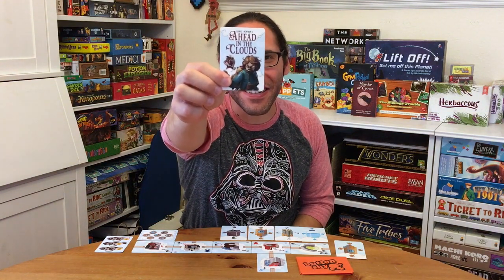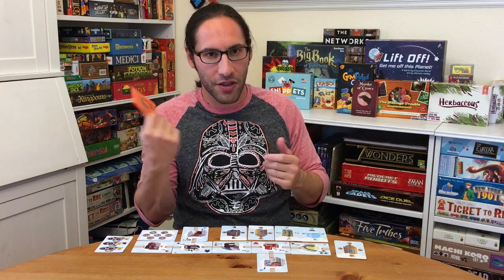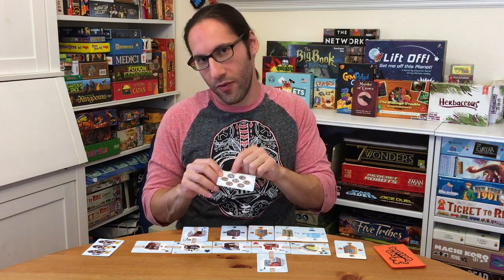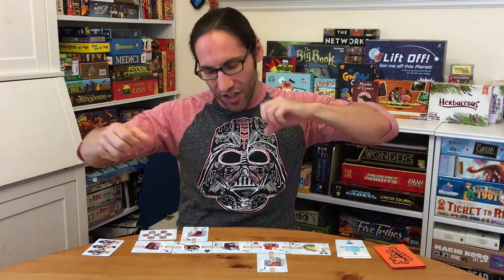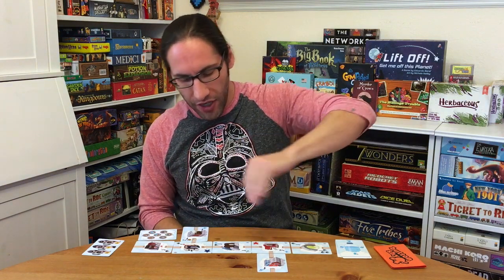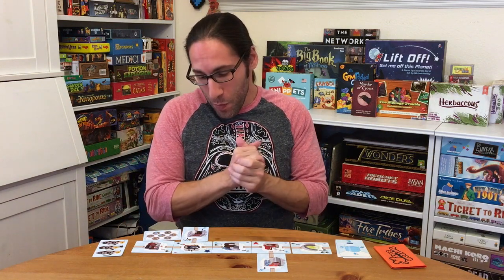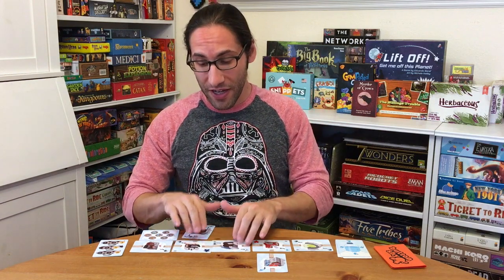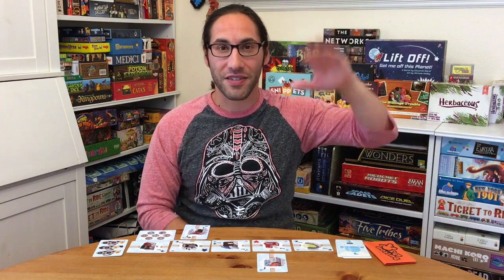Edo's Ahead in the Clouds Review (KS Preview)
Ahead in the Clouds Game Review

Ahead in the Clouds designed by Daniel Newman and published by Button Shy Games is a thin wallet, limited cards worker placement game for 2 players. The game is thinking, strongest with players who like resource management and conversion. The art and theme are well done and well integrating into the play mechanic.